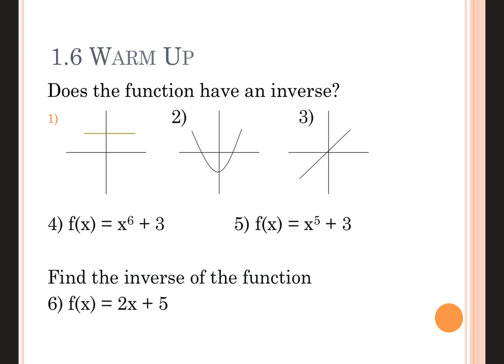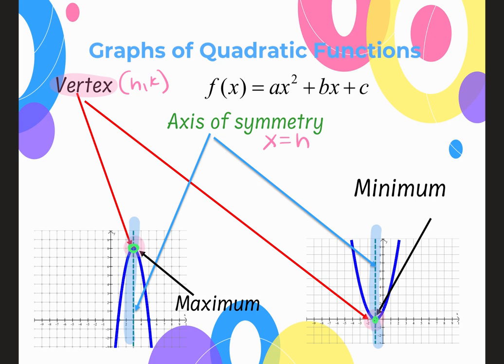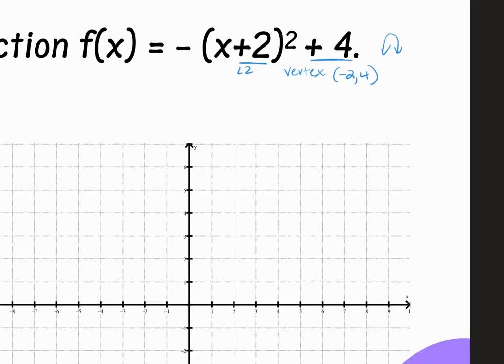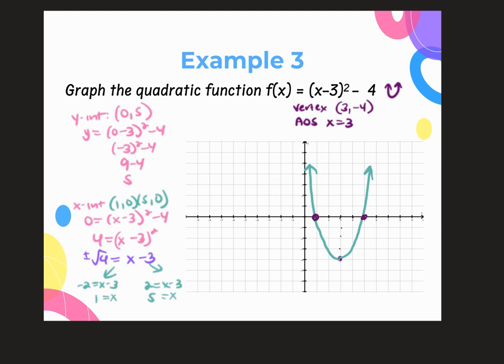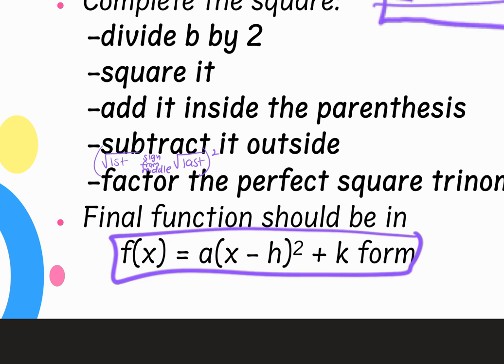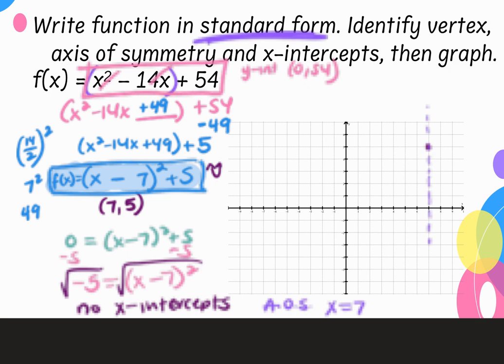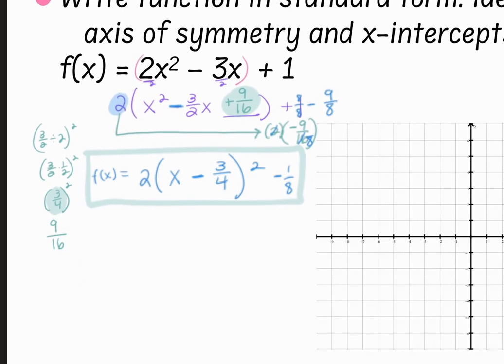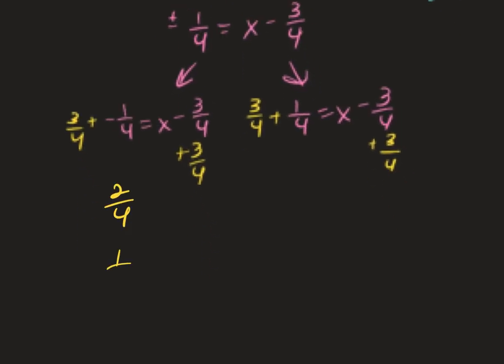9.9_PHA 2.1 Quadratic Functions (part 1)